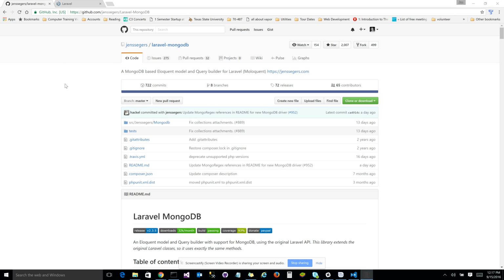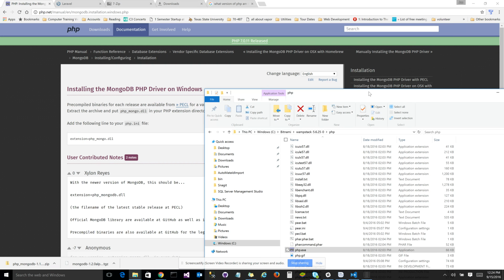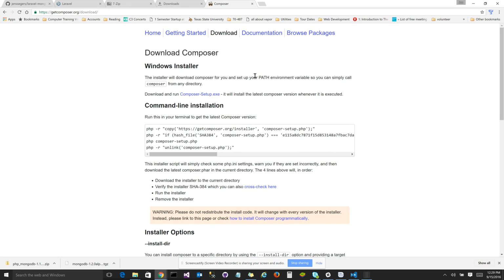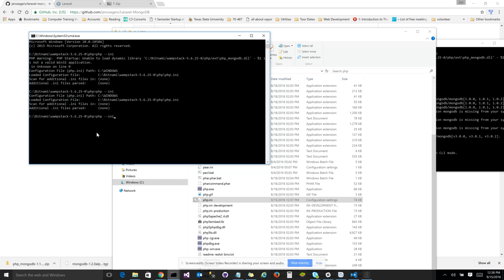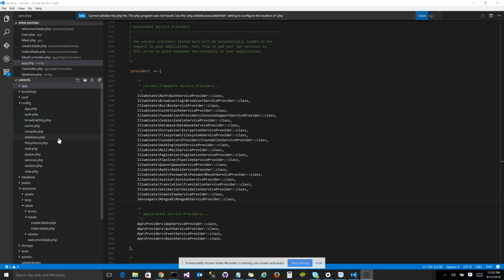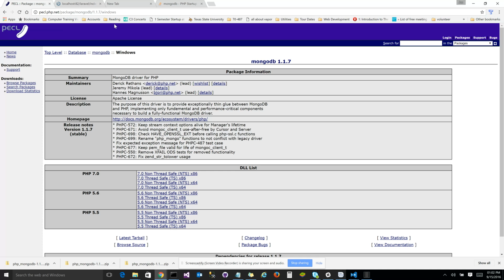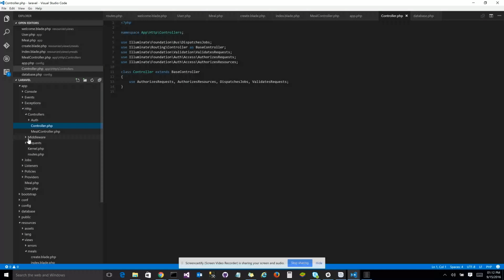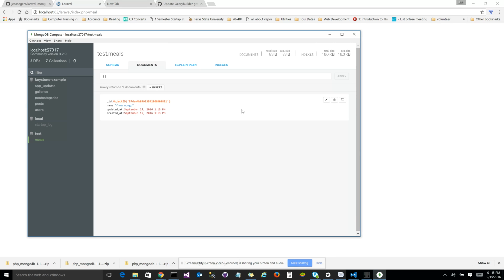Install MongoDb for PHP Laravel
MongoDb is not installed in php or laravel by default so this is my walkthrough of trying to get it installed in real time.